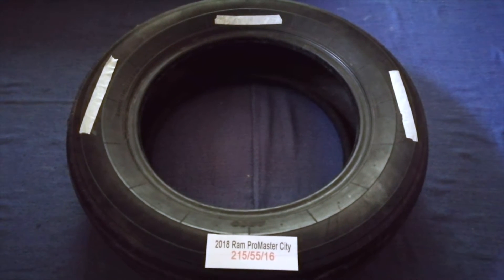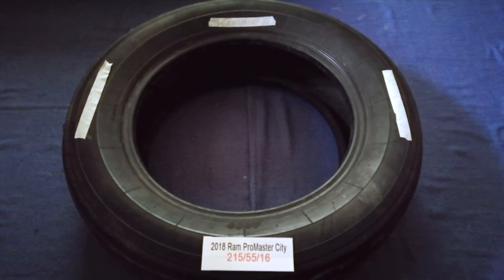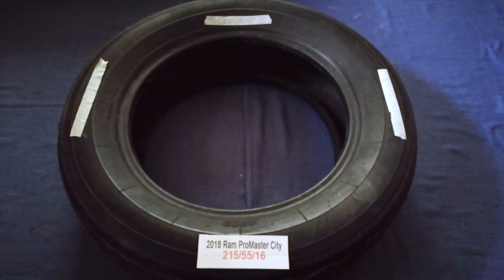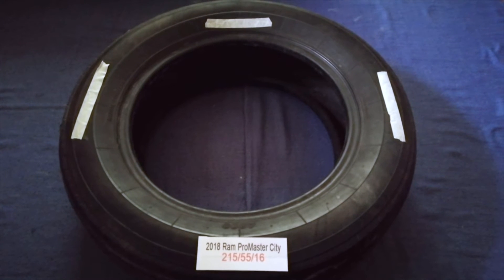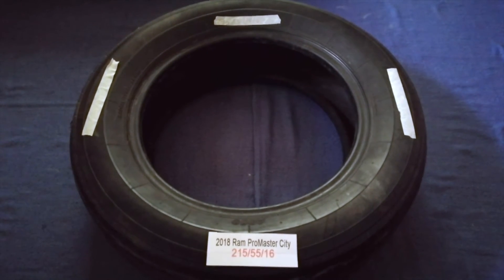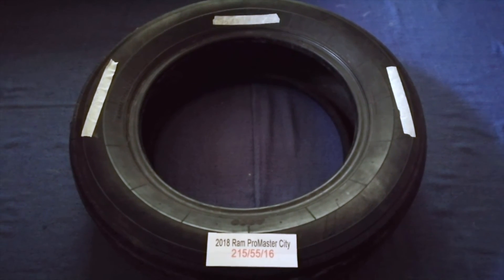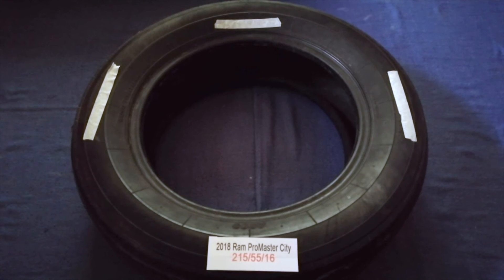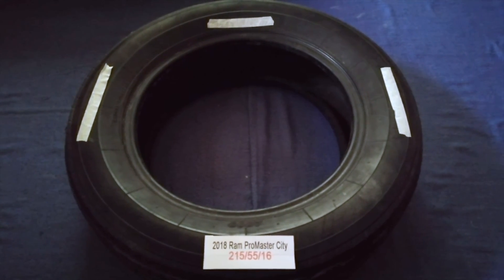🚗 🚕 2018 Ram Promaster City Tire Size 🔴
2018 Ram Promaster City Tire Size

2018 Ram Promaster City Tire Size

Ram Trucks, stylized as RAM and formally known as the Ram Truck Division, is an American brand of light to mid-weight commercial vehicles established in 2010 as a division of FCA US LLC, a wholly owned subsidiary of the Italian-American corporation Chrysler Automobiles.